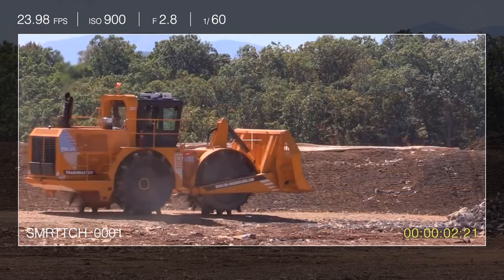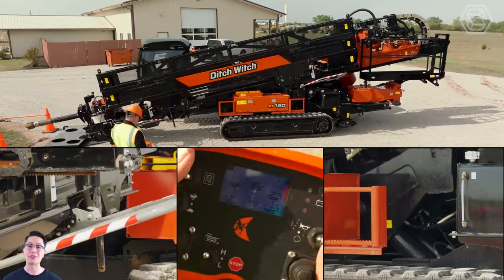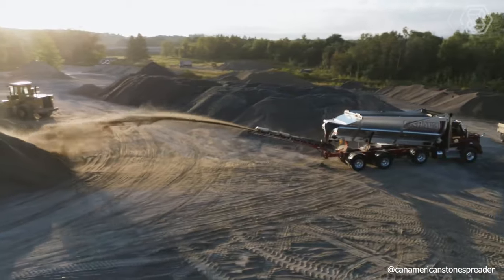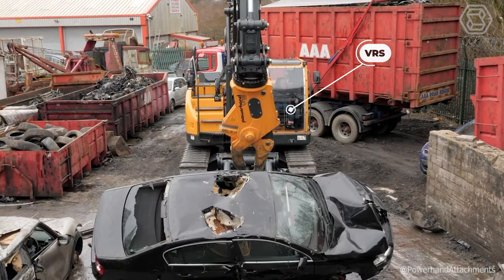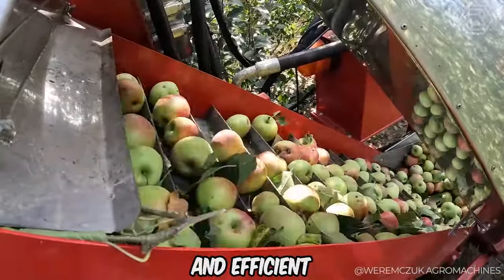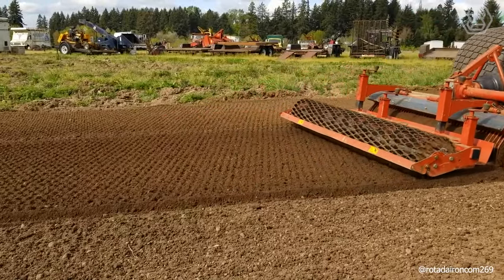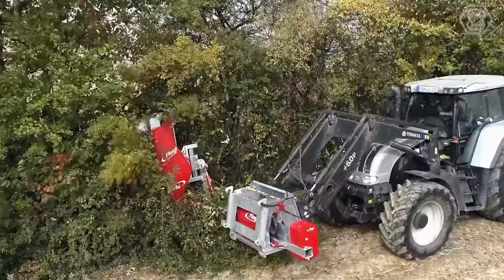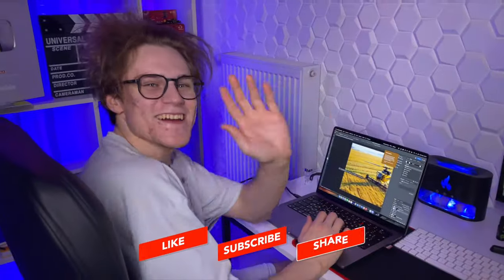75 Modern Agriculture Machines That Are At Another Level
Embark on an enlightening journey through agricultural innovation with "75 Modern Agriculture Machines That Are At Another Level." This captivating video showcases the latest advancements in farming technology, featuring a diverse array of cutting-edge equipment designed to revolutionize agricultural practices. From state-of-the-art tractors to precision planting and harvesting machinery, witness 75 instances of modern agriculture machines pushing the boundaries of efficiency, productivity, and sustainability. Join us as we explore how these remarkable machines are reshaping the agricultural landscape and propelling farming into the future. Don't miss this opportunity to witness the next level of agricultural innovation in action.

00:00 modern agriculture machines
05:24 pepper harvesting robot
10:28 optimum grape harvester
15:02 automatic seedling planting machine
19:05: corn harvester
22:45 hydraulic drill
30:38 street cleaning machine
34:18 autonomous agricultural robots
This Video researched by: Dr. Jasmin Eichmann